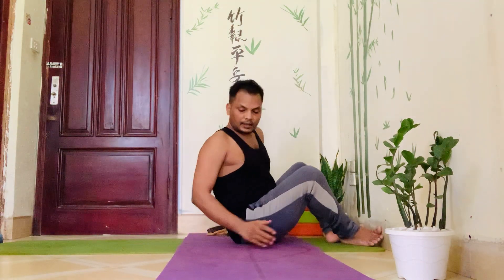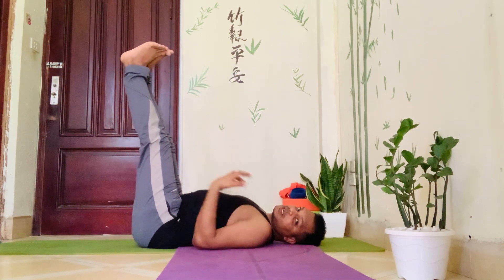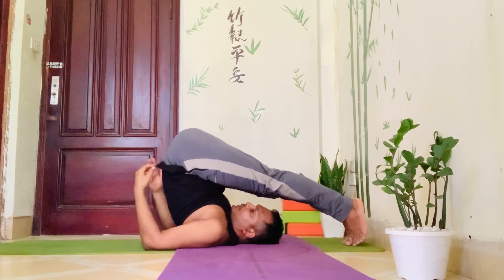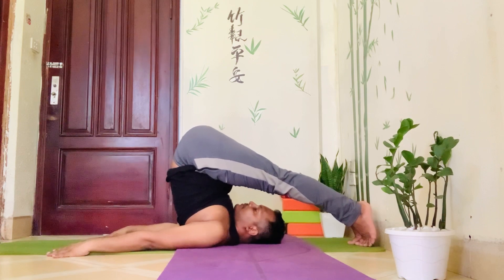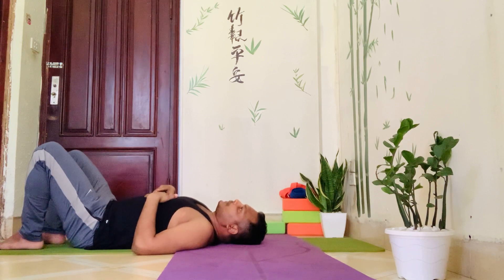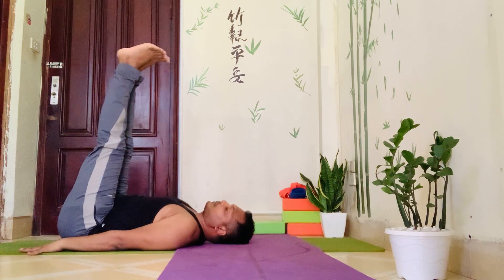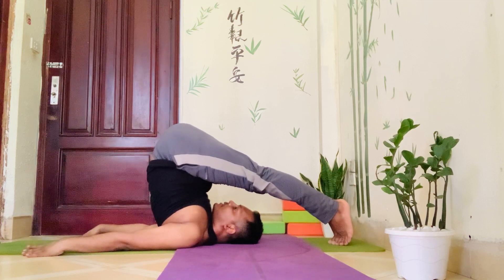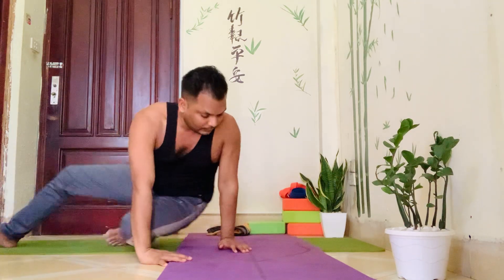Halasana (plow posture)//Yogalivein//Ranjan